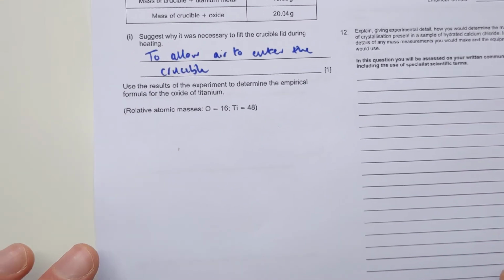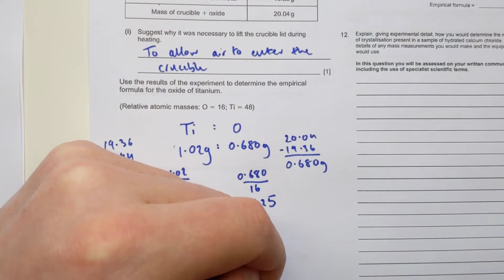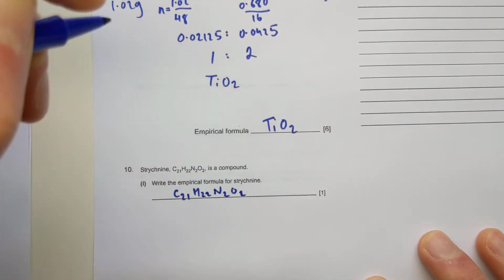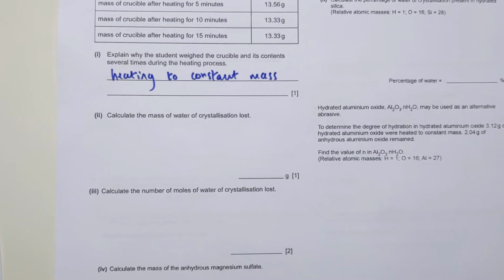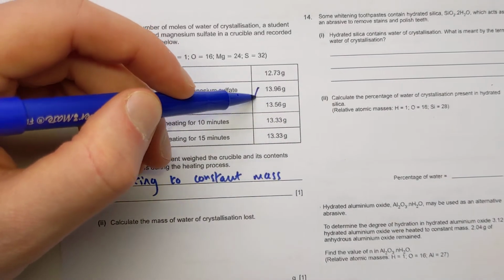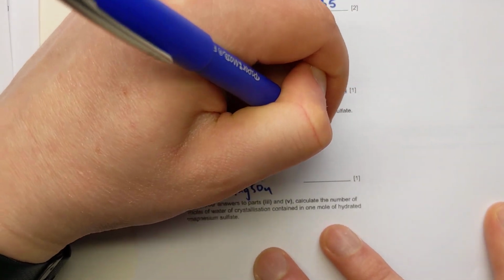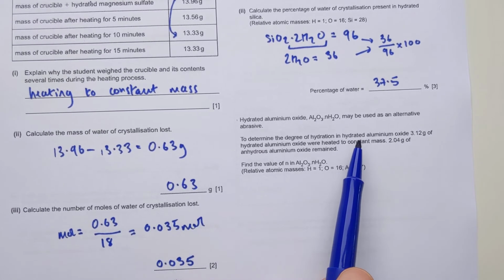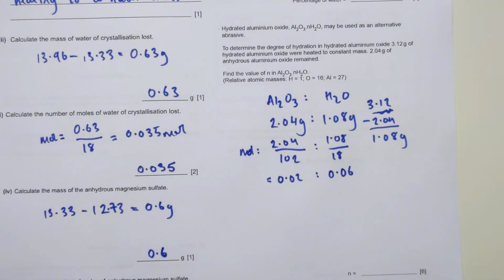Answers to Quantitative Chem Qs - Part 3